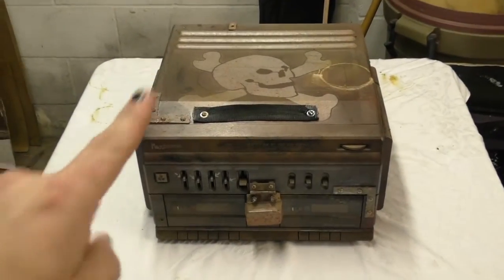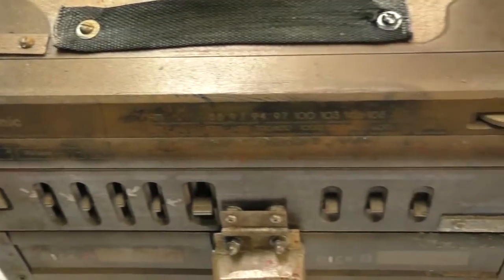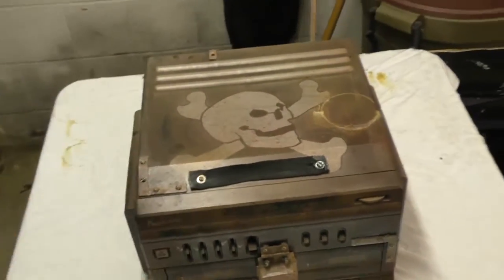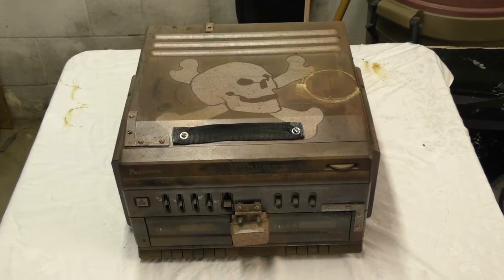Commentary on How to build a Post-Apocalyptic Wasteland Radio Station (Pt.3) - Larp Style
This is a Commentary video on the Wasteland Radio Station Build.

In this final video of the series, Maxx discusses all of the capabilities of the project, which are numerous and real world application of the device as well as just using for fun at larp.  This video will be a snooze fest unless you were really into the build.  I mean you can watch it if you like, but it's mostly all commentary on the project.  If you weren't convinced on this build though, watch the video and let me convince you!

Be sure to watch all the videos to see the project progress from an attic find into a functional, semi-portable wasteland radio station that is at home for larping, camping or prepping.  It's a fun little fantasy project with feasible practical use.

*Be sure to check your laws before undertaking any project such as this and I make no claims to the legality of operating any such device in any area, region or country.  And if you do broadcast, please be aware there are rules regarding what you can say and play legally on the air, so do your homework!  This video is for informational and entertainment purposes only.*